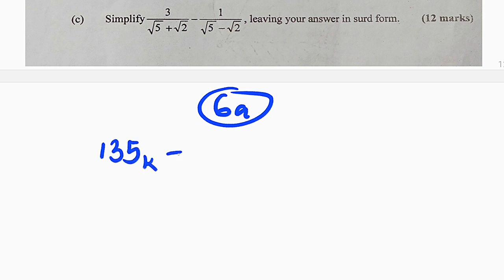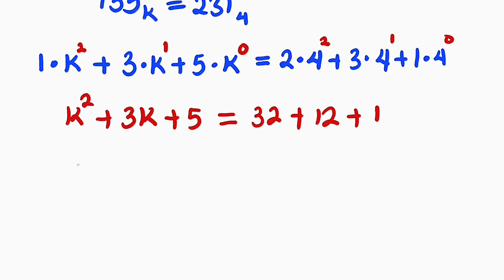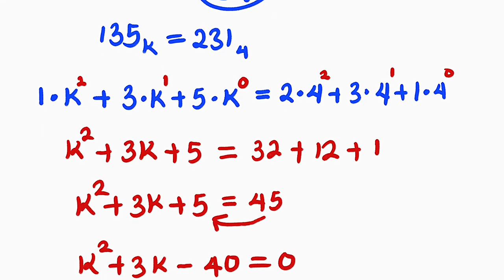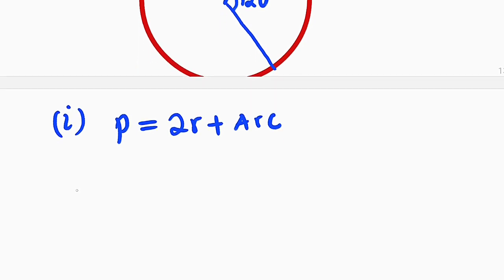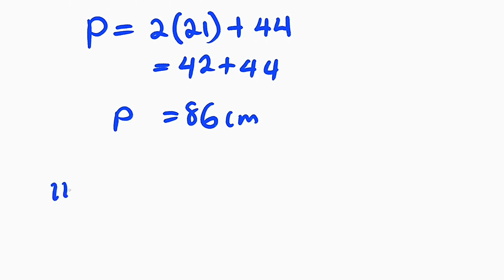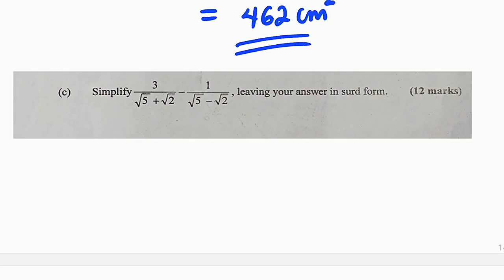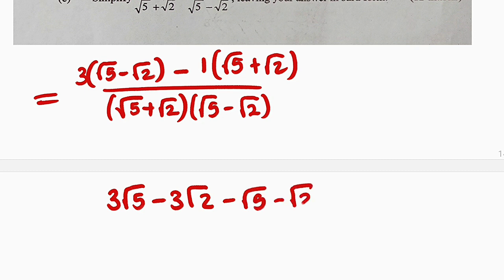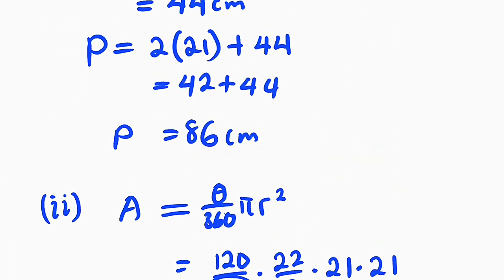NECO 2023 MATHEMATICS | QUESTION 6 | Number Base | Sector of a circle.